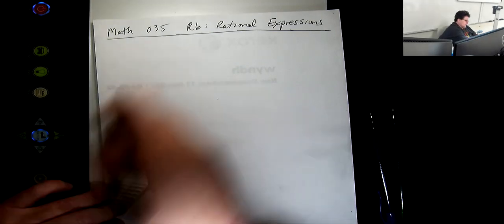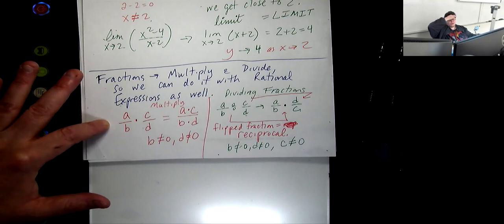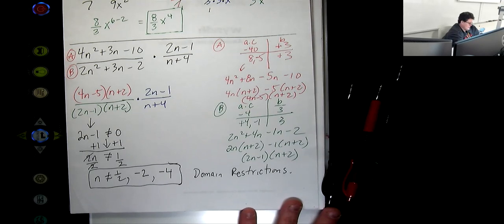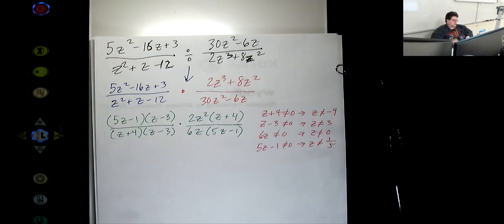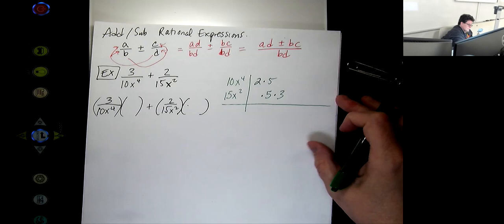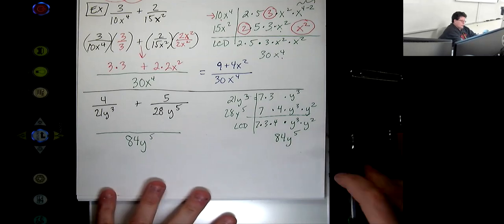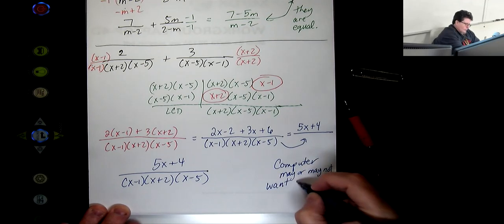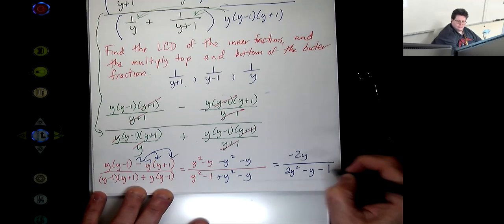Math 035 Lecture for R6 b Rational Expressions